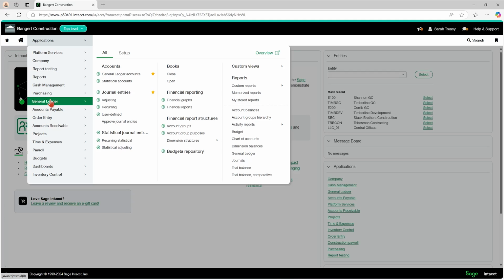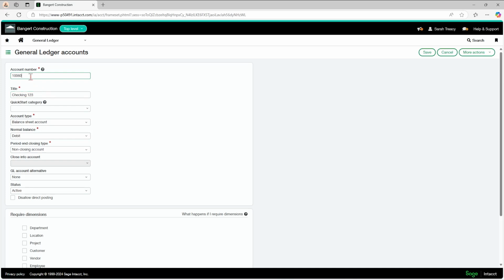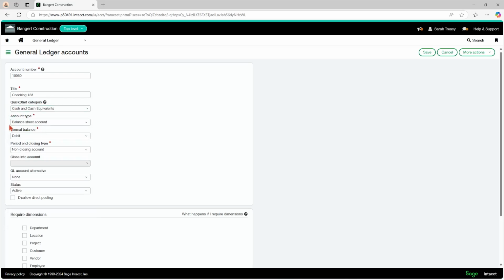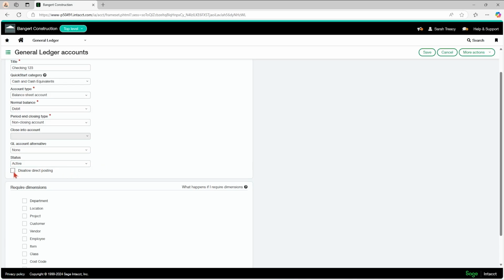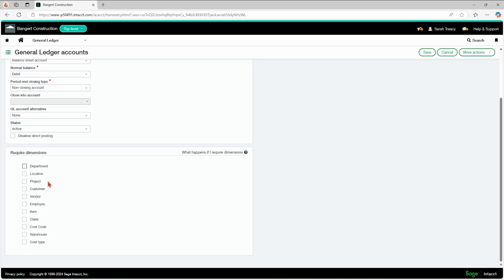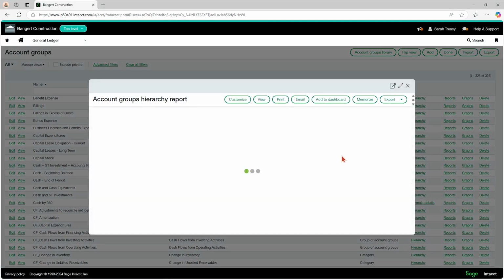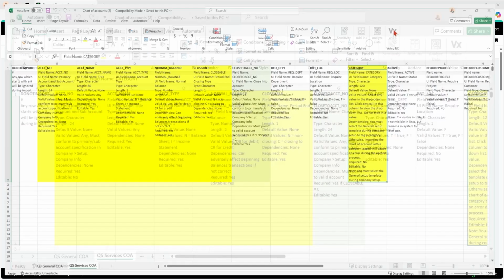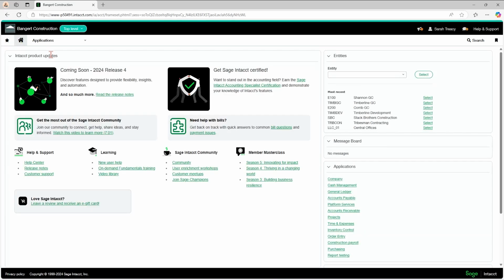Sage Intacct Construction: Setting Up GL Accounts & Quickstart Categories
Learn how to configure General Ledger (GL) accounts and QuickStart categories in Sage Intacct Construction. This video covers the setup process for both financial and statistical accounts, ensuring you can track monetary values and operational data.